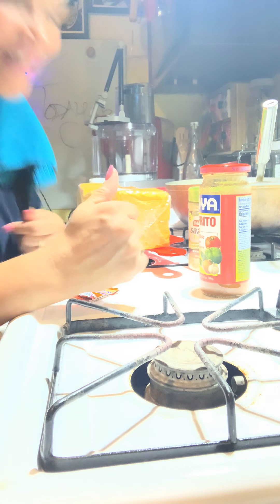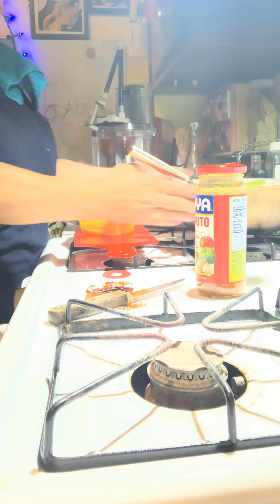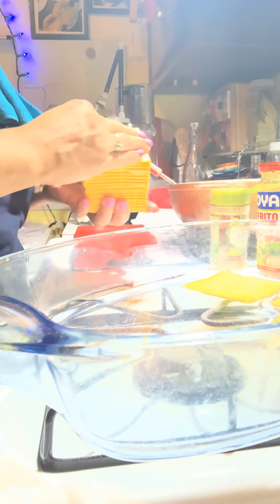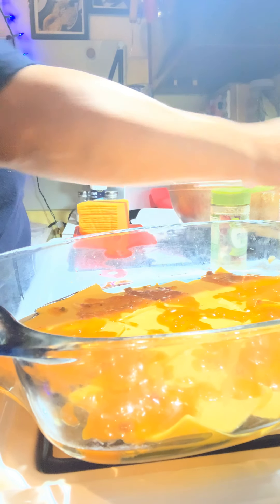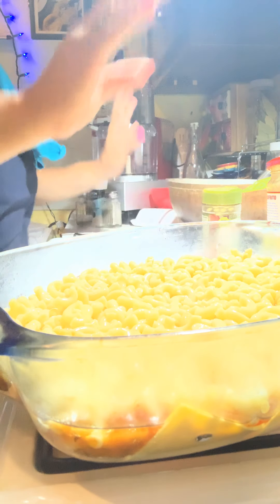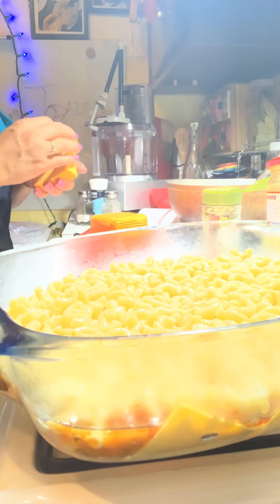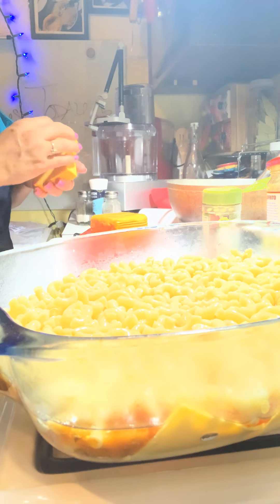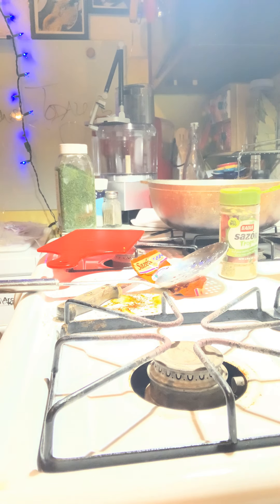Spanish mac & cheese simple ingredients in your kitchen deliciousness how to prep it👩🏽‍🍳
Spanish Mac&Cheese simple ingredients in your kitchen￼